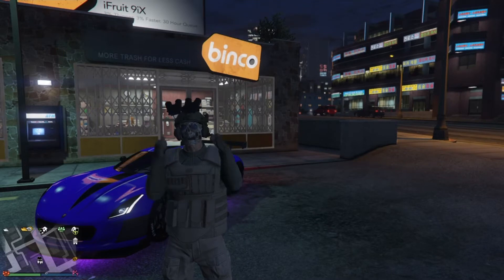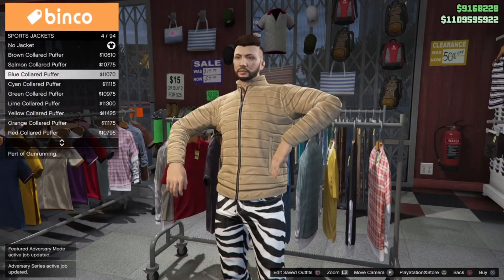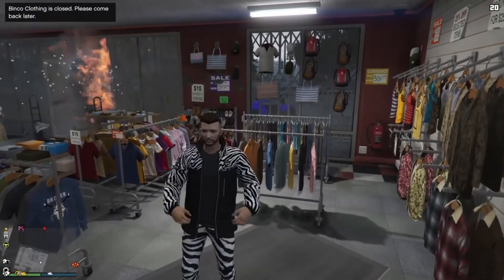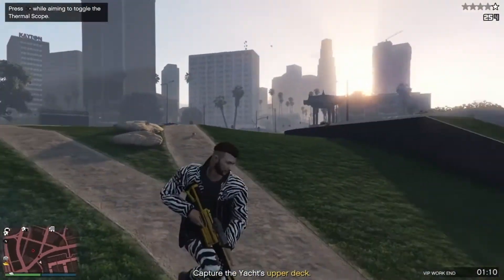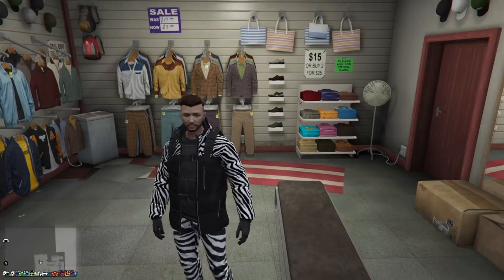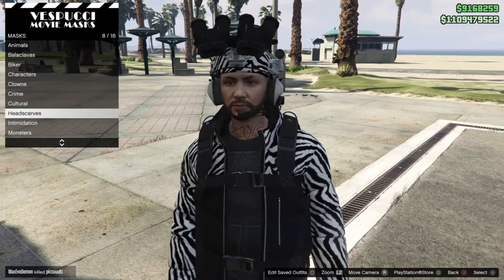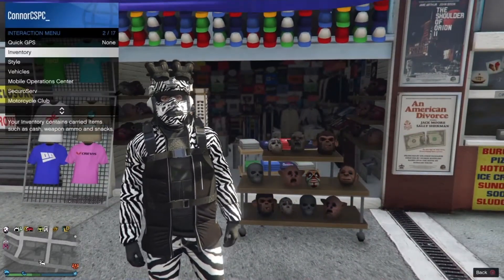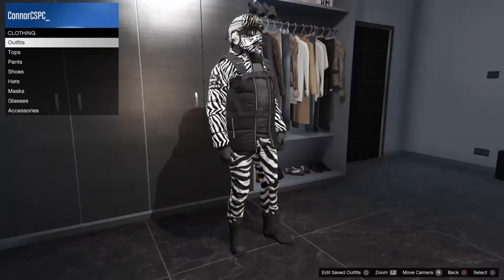GTA 5 ONLINE MODDED OUTFIT TRYHARD/RNG (ZEBRA)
2. Like this video/comment
3. STAY ACTIVE(MUST)
FIX TO ANY PROBLEMS: (IF STOCK BAR DOESN'T FILL UP)
---RESTART YOUR GAME AND REDO THE GLITCH
---TRY THE GLITCH AGAIN
--- DISCONNECT INTERNET
--- SWAP CHARACTER AND BACK AGAIN
---COMPLETE A MISSION AND TRY AGAIN
---SELL FARM AND BUY AGAIN
---DO IT WITH A DIFFERENT FARM(IF WEED TRY COCAINE OR METH)
IF NONE OF THESE WORKED FOR YOU PLEASE TELL ME

► Links you need: Follow me to stay updated when I tweet something important:

►When you comment please comment something nice just don't be one of the haters. :) :)
Thanks for stopping by and peace out!